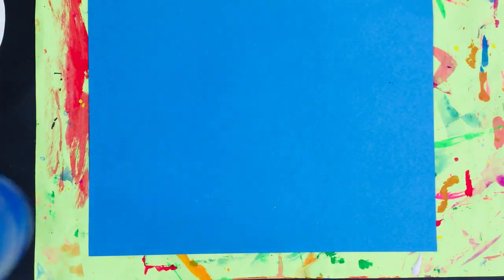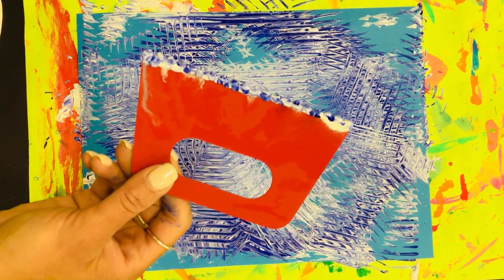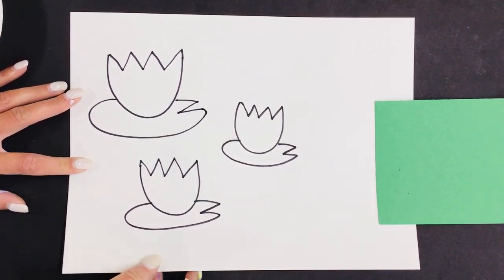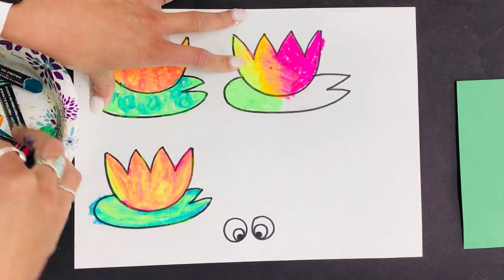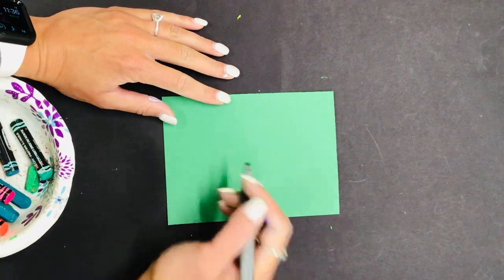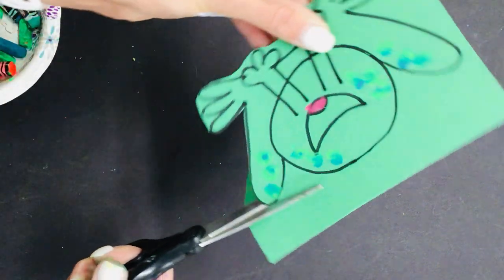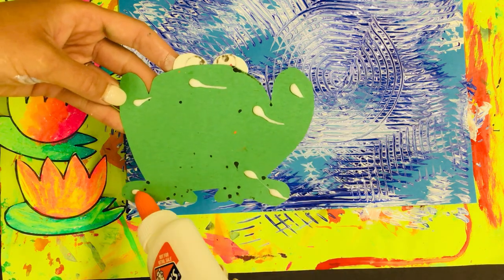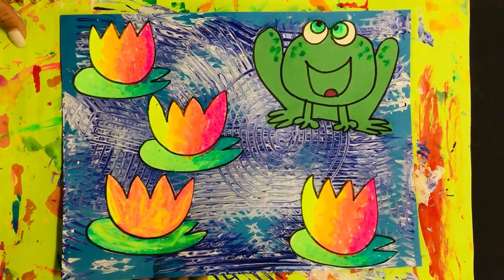Claude Monet Lily Pad + Frog Art Lesson